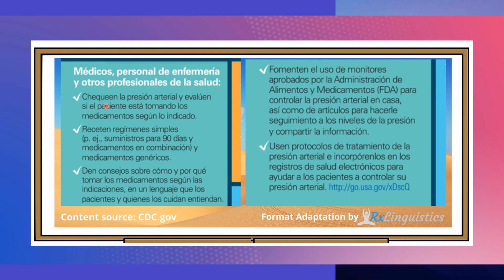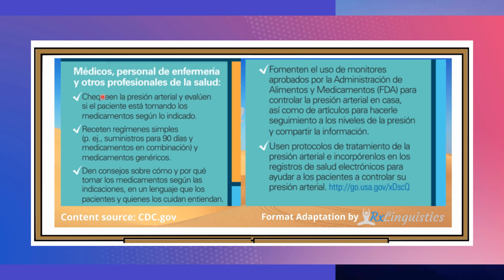Learn Spanish Verbs for Beginners | Part 7: Spanish Verb Basics: Exercise | RxLinguistics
Spanish Verb Practice with RxLinguistics. This is a Spanish verb practice video that concludes this introductory Spanish verb lesson.
We are going to use an authentic reading material from CDC.gov and learners will first watch me identify verbs and verb tenses in one portion of the excerpt. They will afterwards read the rest of the excerpt and identify verbs and verb tenses contained in it .
RxLinguistics teaches Medical Spanish to nurses, doctors, pharmacists, dentists, medical assistants, and other allied health professionals.
Nurses, doctors, dentists, pharmacists, and medical students interested in becoming bilingual Spanish-speaking healthcare professionals are invited to check out our fast-track course at:

If this is your first time on RxLinguistics Youtube channel and you have never studied Spanish verbs before, please watch our previous Spanish verb videos: